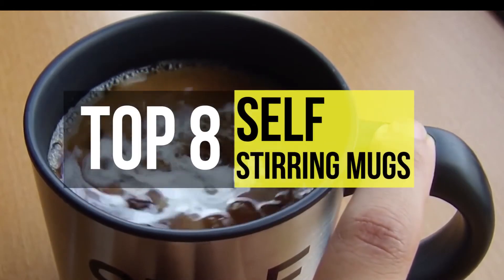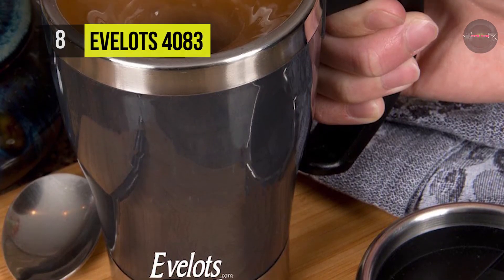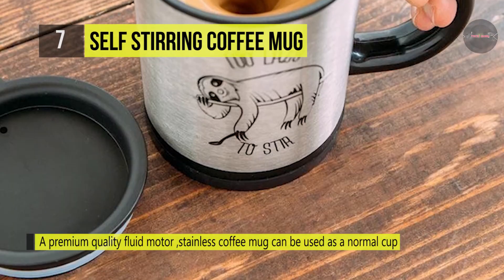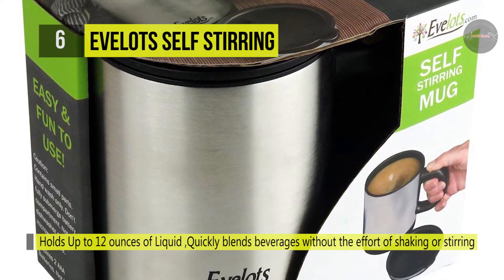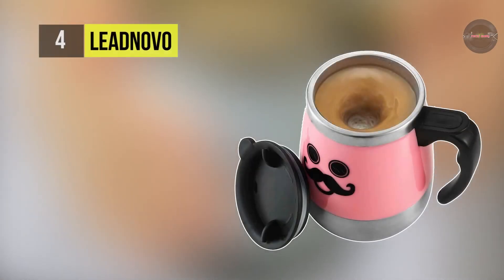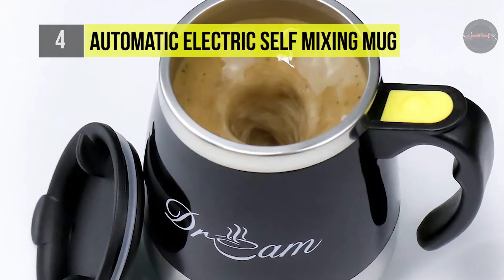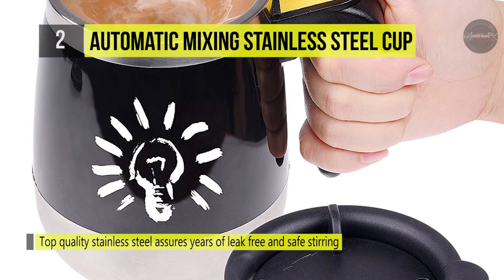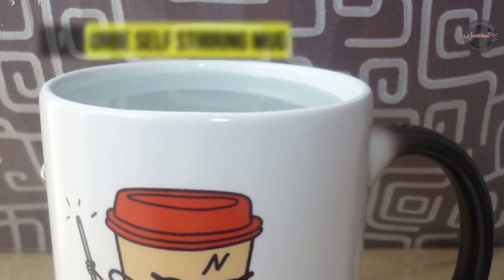BEST 8: Self Stirring Mugs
Top 8 Self Stirring Mugs
1 . Urbe Self Stirring Mug
2 . Automatic Mixing Stainless Steel
3 . Automatic Electric Self Mixing
4 . LEADNOVO
5 . OliaDesign Self
6 . Evelots Self Stirring Coffee Mug
7 . Self Stirring Coffee Mug
8 . Evelots 4083

If you or someone you know has officially been diagnosed with "lazybumitis," then one of these self-stirring mugs will be the perfect gift. Though they may not replace your everyday, go-to coffee cup, there are plenty of reasons to want one, whether that’s an exaggerated fear of spoons or a simple love of novelty items.